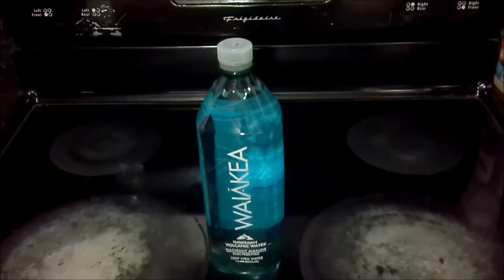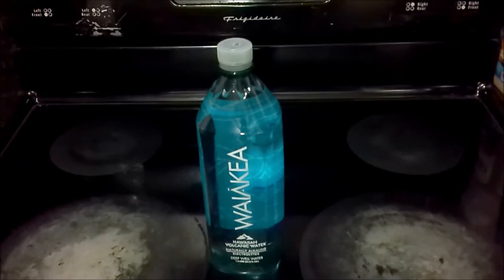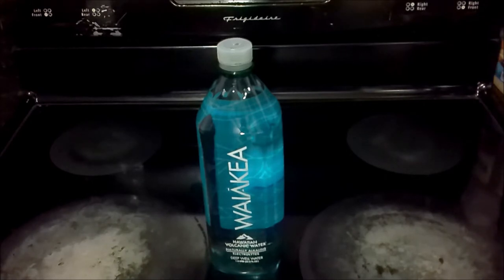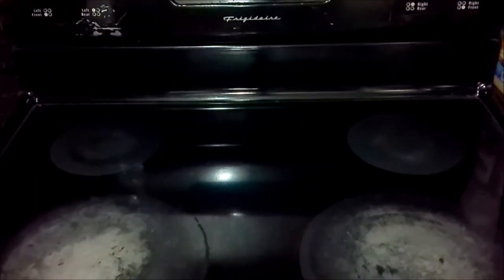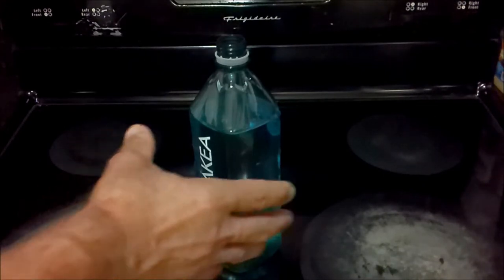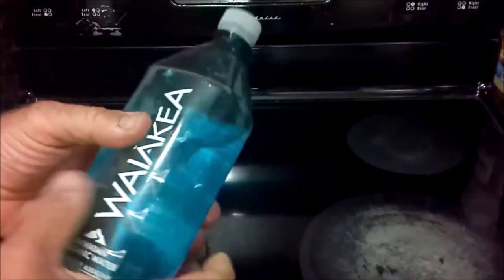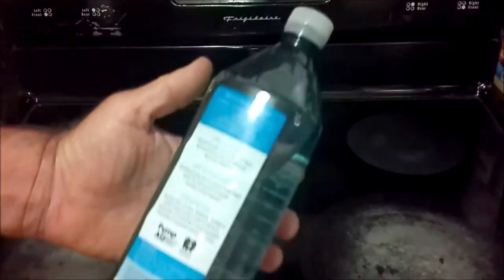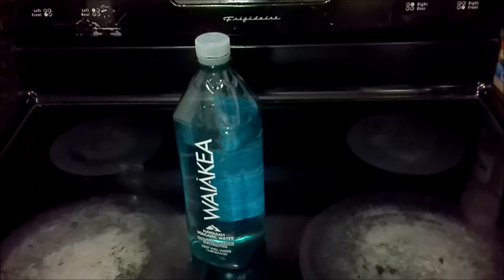Waiākea® Hawaiian Volcanic Water® Review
Bottled water shipped to the mainland from Hawaii.  If you have it in your area, I'd recommend trying it.